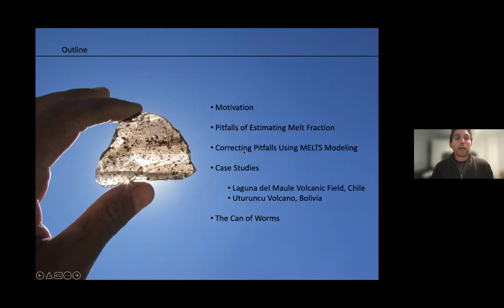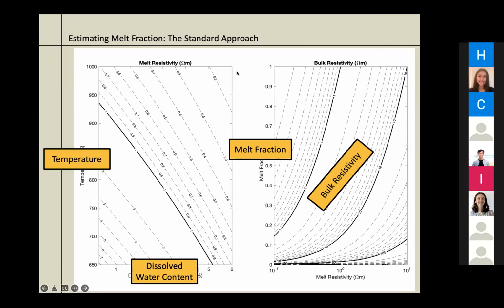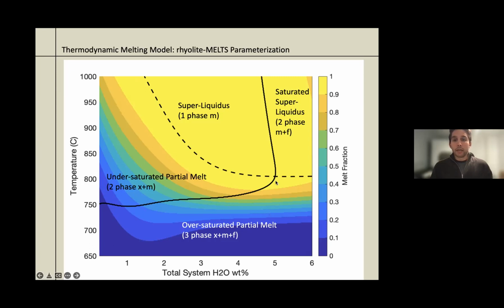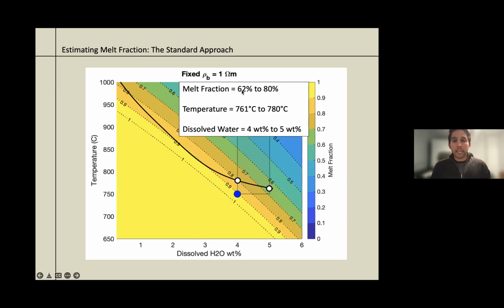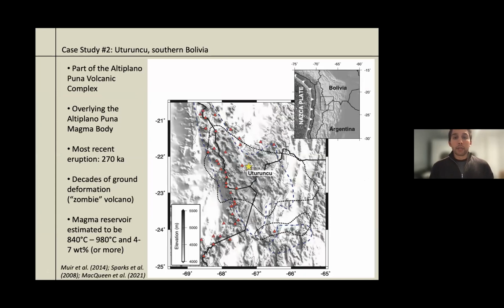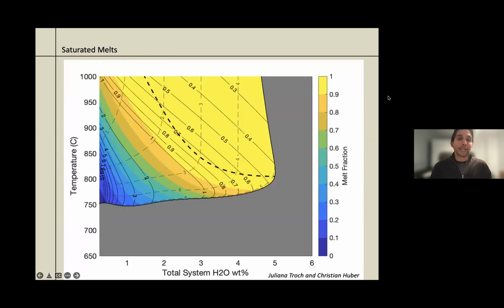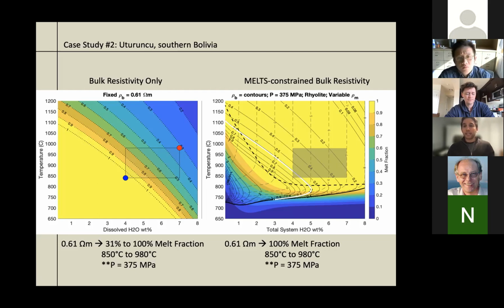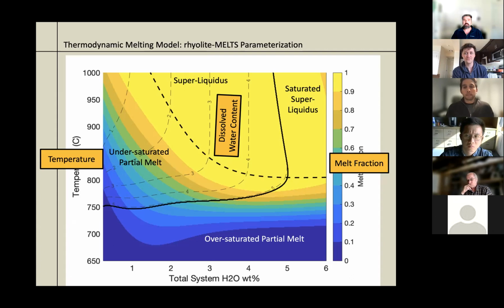IGPP Seminar Series 2022: Darcy Cordell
IGPP is pleased to share its Winter 2022 Seminar Series presentation featuring Georgia Tech's Darcy Cordell. Dr Cordell's talk, "Estimating The Melt Fraction of Magma Reservoirs Using MELTS and Magnetotellurics" was presented via  Zoom January 18, 2022.

Abstract: Estimating the melt fraction and volatile content of regions of partial melt beneath silicic volcanoes has important implications for volcanic hazards since higher melt fraction, volatile-rich magmas are more buoyant and have a lower viscosity, and thus are more susceptible to mobilization and possibly eruption. Magnetotelluric (MT) data can be used to model subsurface bulk resistivity structures through inversion algorithms. Using empirical relationships, the bulk resistivity can be converted to estimates of melt fraction, temperature, and water content to infer magma reservoir properties and volcanic hazard. The standard conversion approach treats melt fraction, temperature, and water content as independent variables, but they are thermodynamically correlated.

In this study, we use the thermodynamic MELTS model to constrain the possible combinations of melt fraction, temperature, and water content such that MT interpretations are petrologically consistent. This is contrasted with the standard approach to highlight the benefits of the new approach. In addition, probabilistic 1-D Bayesian inversion that incorporates these constraints can be used to find a distribution of models and interpretations which fit the MT data and provide a better understanding of the uncertainty in MT-derived estimates of melt fraction. We apply this method to two different magmatic systems: the Laguna del Maule Volcanic Field (LdMVF), central Chile, and the Altiplano-Puna Magma Body (APMB), southern Bolivia. In both cases, the derived bulk resistivity values align with the petrologically-coupled estimates of temperature and water content. In the case of LdMVF, this results in reasonable melt fraction estimates between 10% and 20%. However, the bulk resistivity of the APMB results significantly higher melt fractions which requires further study.